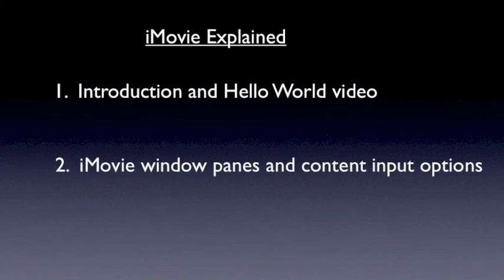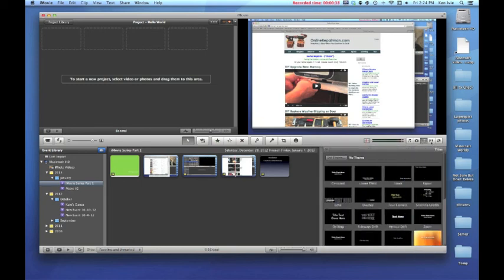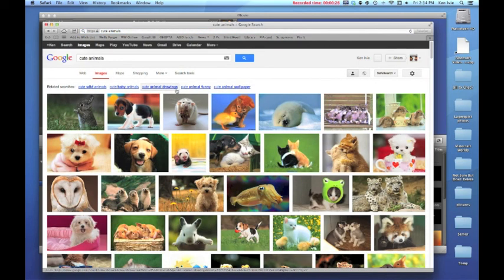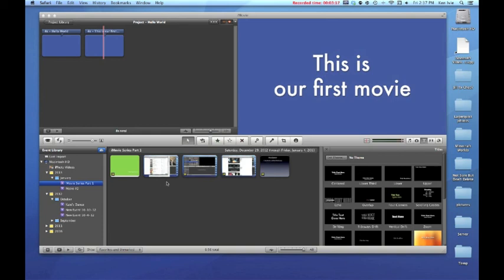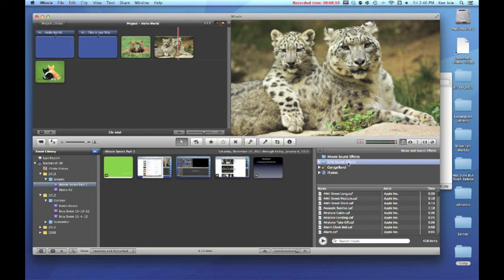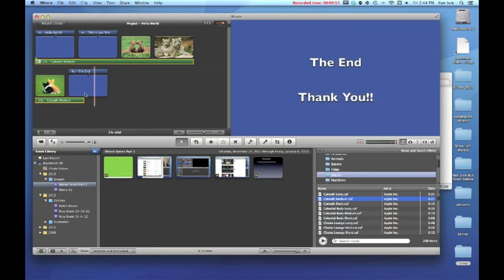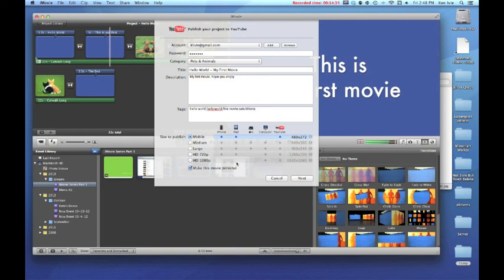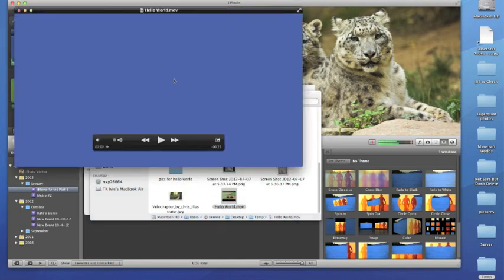iMovie Explained Part 1 (Hello World Video)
This movie is the first in a series on how to use iMovie.  Please check back for more videos in the series.